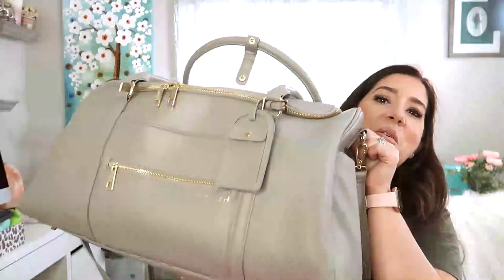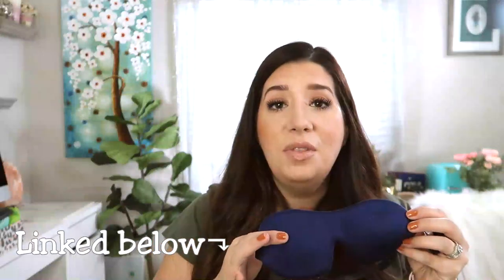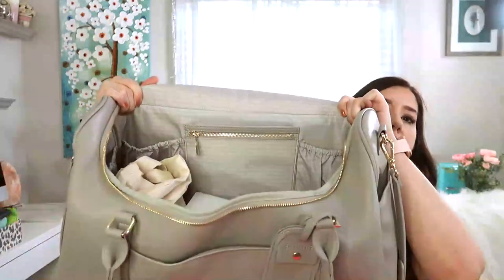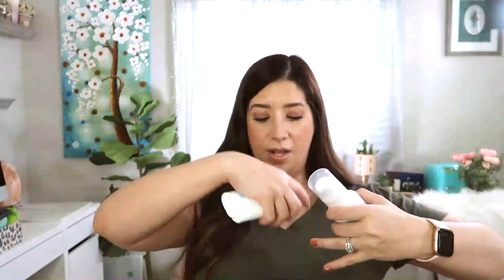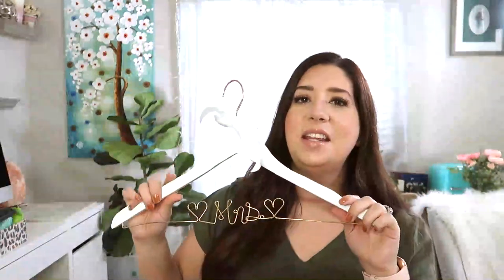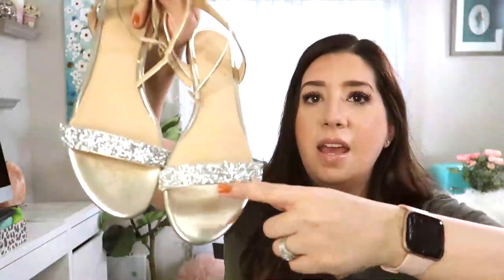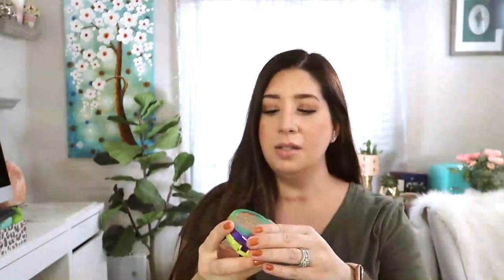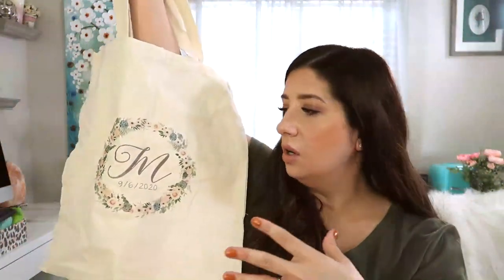Beauty Prep for my Wedding + What's in my Day of Bag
Beauty steps and the products I used leading up to my wedding day. Along with what I packed in my day of wedding bag. Lots of helpful tips for the modern bride !! Know someone getting married soon ?
Bondi Sands Self Tanning Lotion
Foreo UFO (facial mask device)
3D molded sleeping eye masks
Luggage Organizing Cubes (similar)

Fawn Design Weekender Bag
Megababe Thigh Rescue Anti-Chafe Stick
Megababe Bust Dust Anti-Breast-Sweat Spray
Dove Go Fresh Antiperspirant Spray
Jimmy Choo L'Eau Eau de Toilette
'Mrs.' Hanger (similar) : amzn.to/3jl5a7c
Jewel Badgley Mischka
Nalani Evening Flat Sandal
Hey Honey Trick & Treat Concealer :
Dose of Colors lip : Sand, Truffle, Can You Not
Charlotte Tilbury Hot Lips Lipstick, Kim K.W
Bobbi Brown Crushed Oil-Infused Gloss
Physician's Formula Murumuru Butter Bronzer

Join me in our Facebook Groups .
Some of my favorite things :

⋆ Mercari -- Online Yard Sale / Beauty & Clothing Declutter Sale - Get $10 off your first purchase.

🌱 Let me know if you are interested in ordering any Doterra essential oil products.

❁ Desert Rose Beauty AZ ❁
      My Esthetics Socials